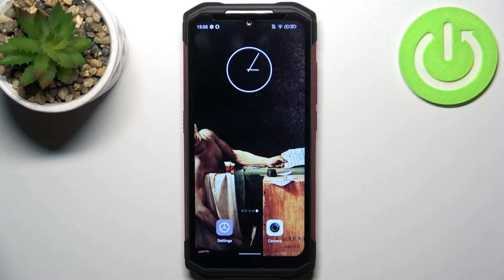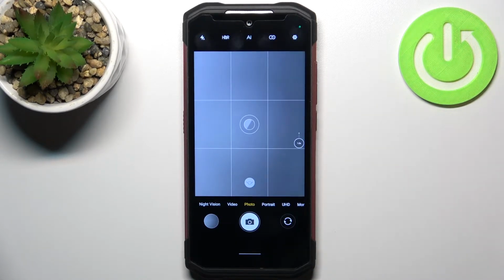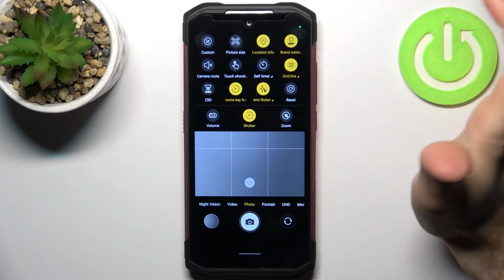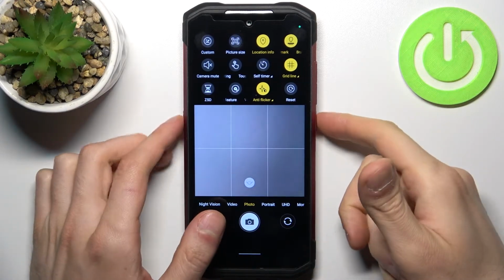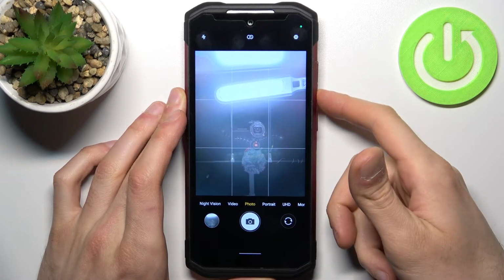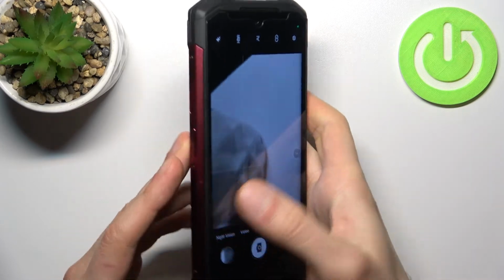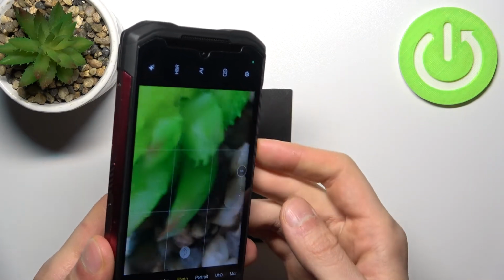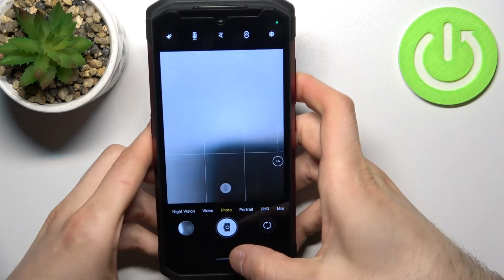How to Set Up Volume Button Function in Doogee S98 - Manage Camera Volume Button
In today’s guide we are going to show you how to manage the volume buttons function in Doogee S98 camera. Watch carefully the prepared tutorial video and quickly discover how to set up the volume button function in this awesome smartphone.

How to change Camera Volume Key in DOOGEE S98? How to set up Volume Shutter in DOOGEE S98? How to set up Camera Volume Key in DOOGEE S98? How to remove Camera Volume Key in DOOGEE S98? How to disable Camera Volume Key in DOOGEE S98?